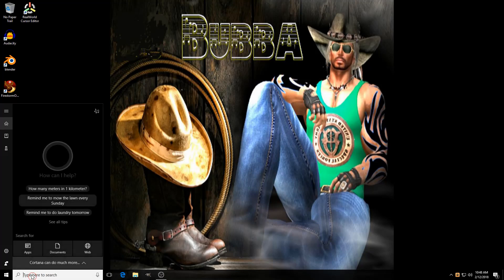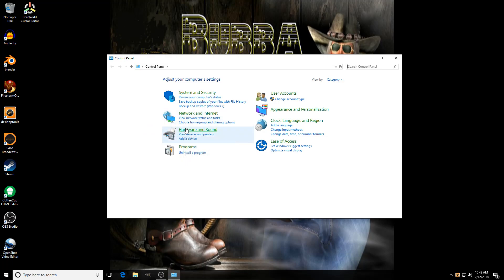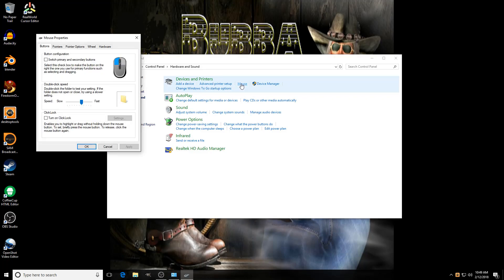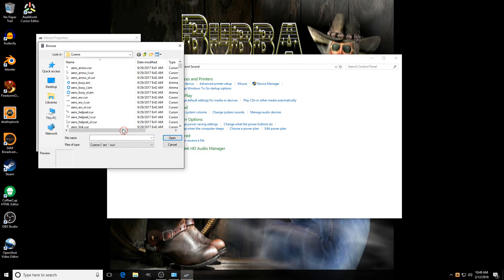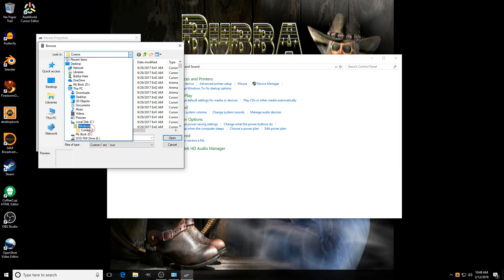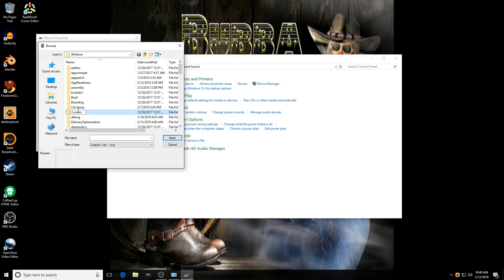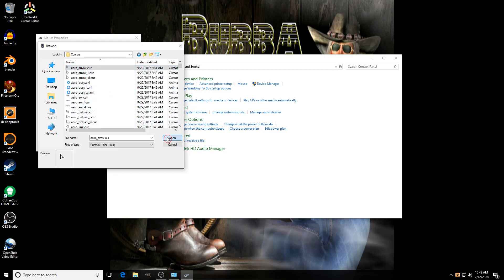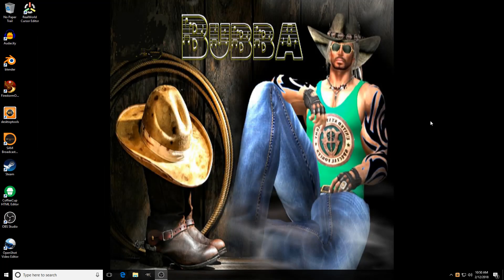How to Get Your Mouse Cursor (pointer) Back To Default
Get Your Mouse Cursor (pointer) Back To Default Windows 10